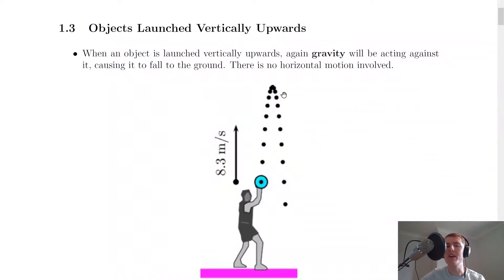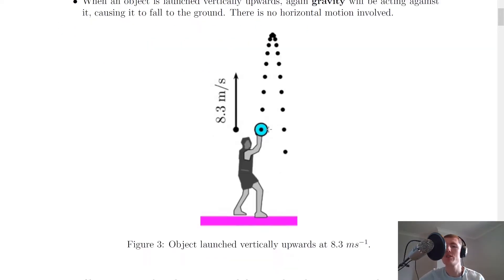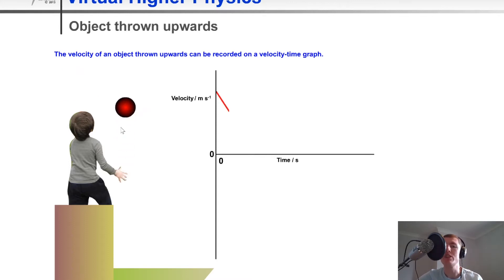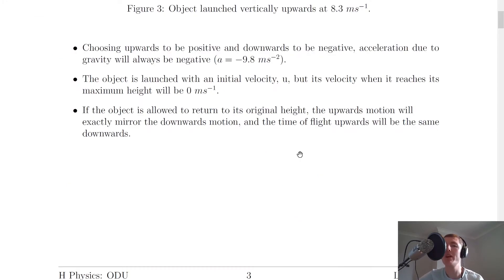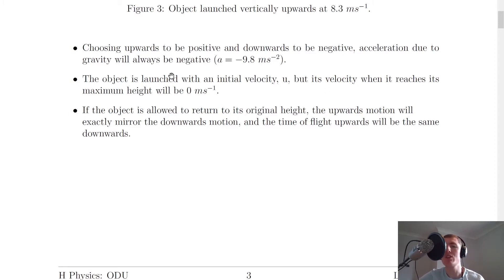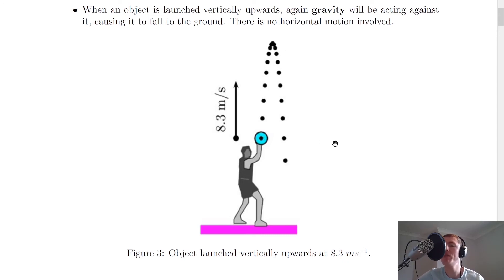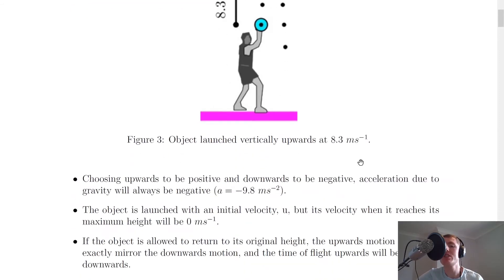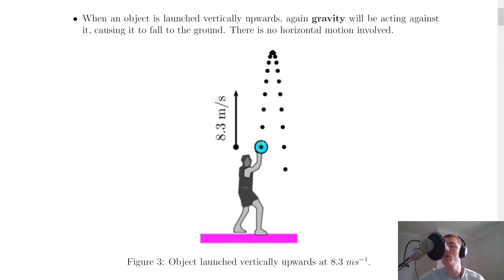Higher Physics | Our Dynamic Universe | Objects Launched Vertically Upwards | THEORY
A brief look at the specific case of projectile motion where objects are launched vertically upwards, from the Our Dynamic Universe topic in the Higher Physics course.